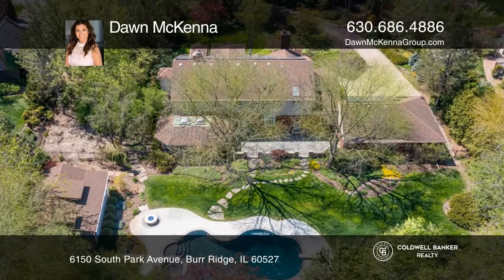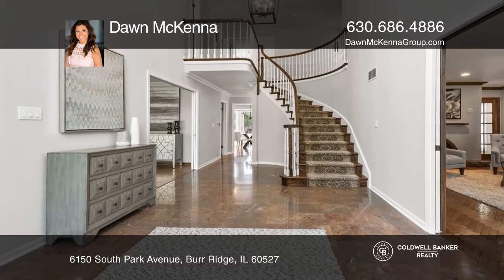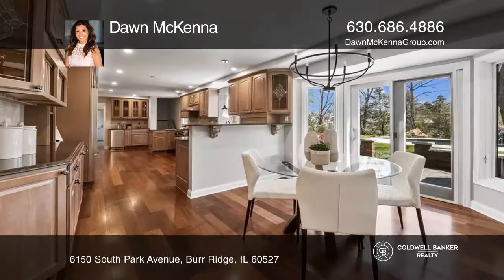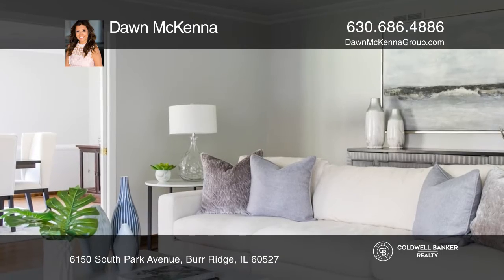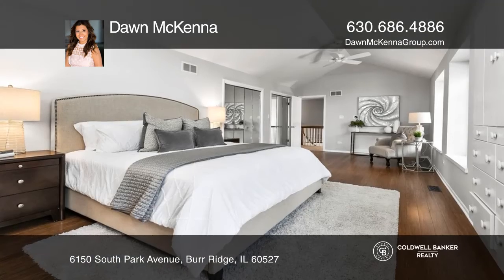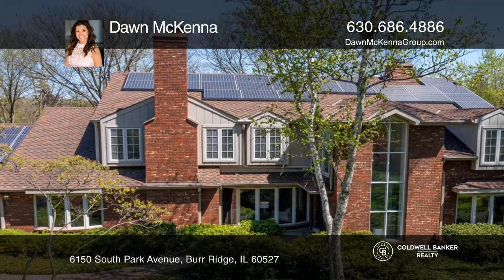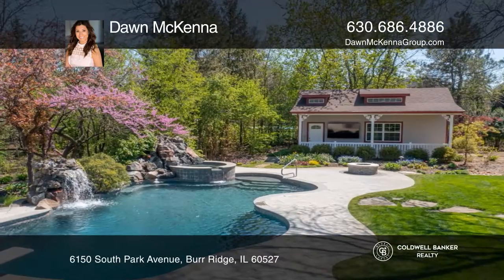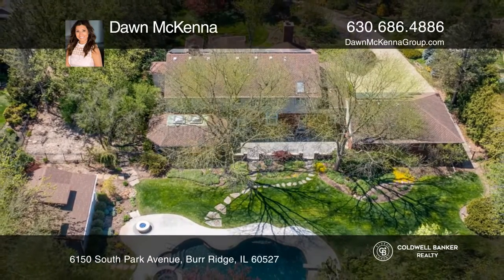6150 South Park Avenue Burr Ridge, IL | ColdwellBankerHomes.com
6150 South Park Avenue, Burr Ridge, IL

Set on a roughly one-acre wooded lot and nestled on a cul-de-sac for the ultimate in privacy, this brick traditional exudes sophistication and timeless elegance at every turn. A two-story marble foyer welcomes visitors inside as dramatic windows frame light and views from the outside. Each room cele